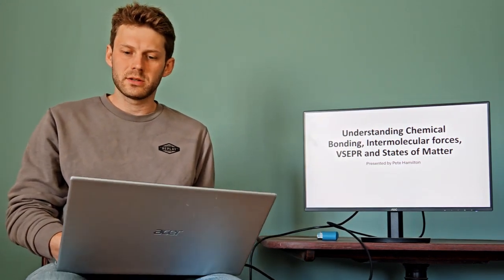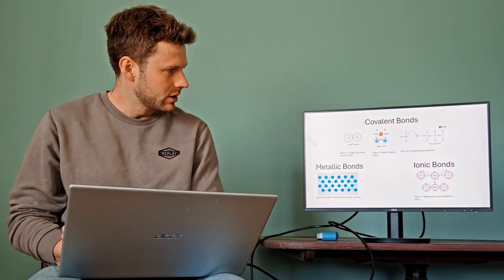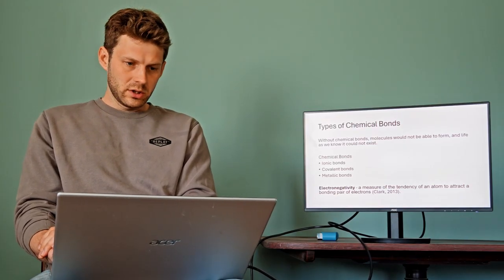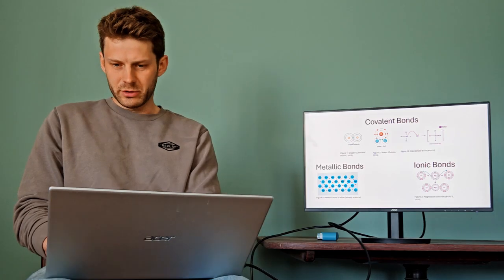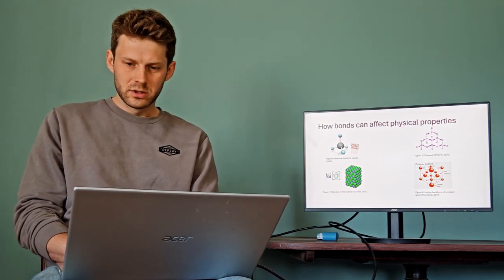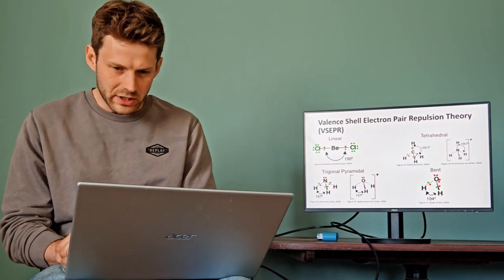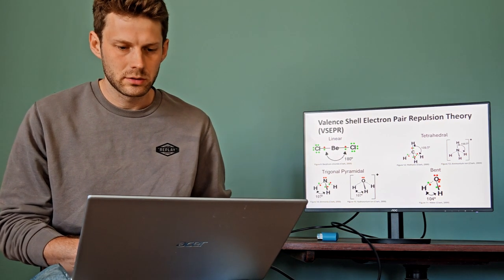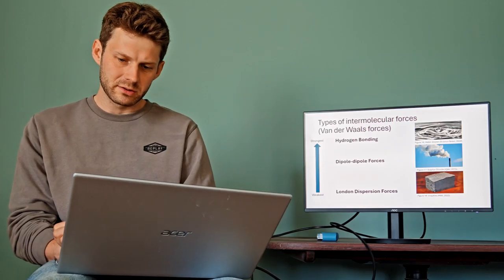Module 5 Presentation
Presentation for science diploma with Highbury College